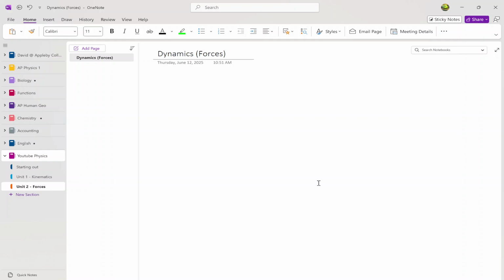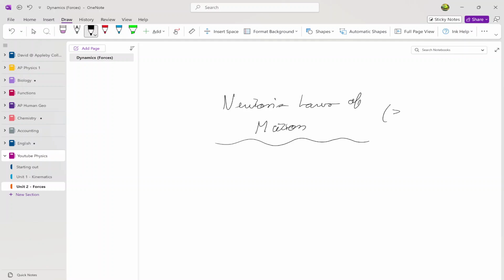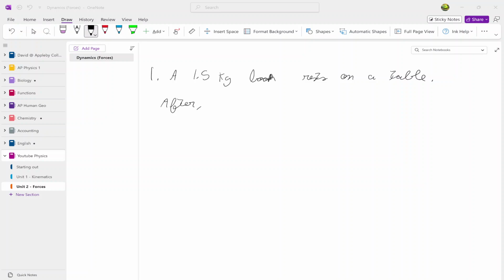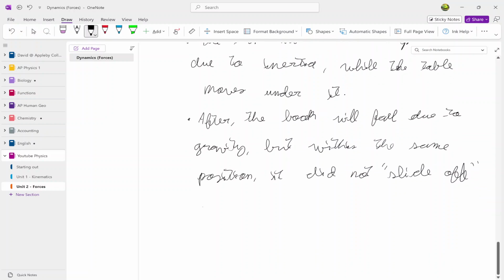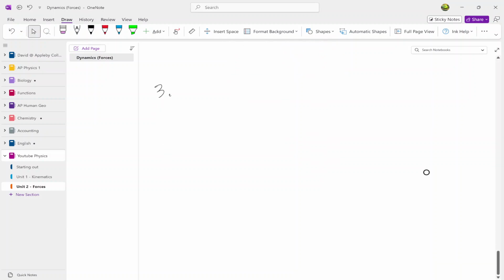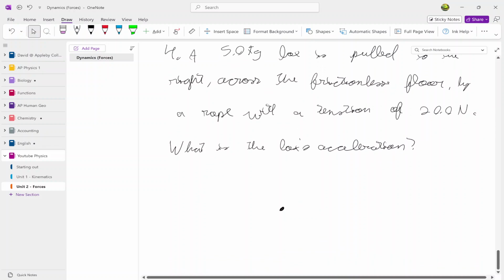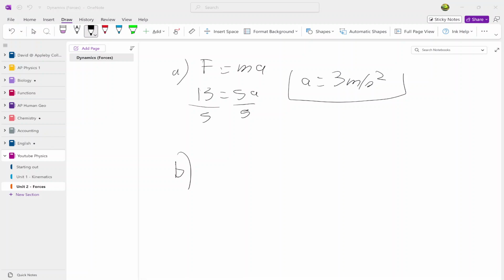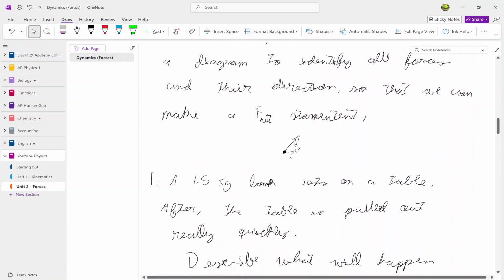Forces (Dynamics) Explained | Newton’s 3 Laws + Practice Problems | AP Physics 1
In this video, we dive into the world of Forces and Dynamics, including a clear breakdown of Newton’s 3 Laws of Motion and how they apply to real-life situations and physics problems. This is a perfect crash course for AP Physics 1 or anyone learning high school physics!

What’s Covered:

Newton's First Law: Inertia & Equilibrium

Newton's Second Law: F = ma with step-by-step examples

Newton's Third Law: Action-Reaction forces

Real-world examples with tension, net force, connected objects, and more

Practice questions with full solutions to test your understanding

Whether you're reviewing for a quiz, exam, or just trying to understand how to approach force problems better, this video gives you the clear foundation you need.